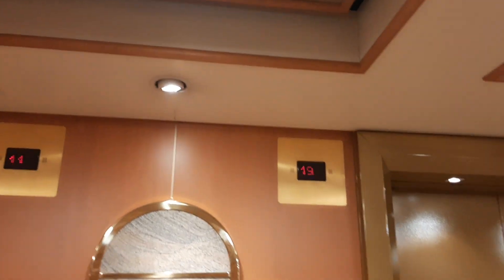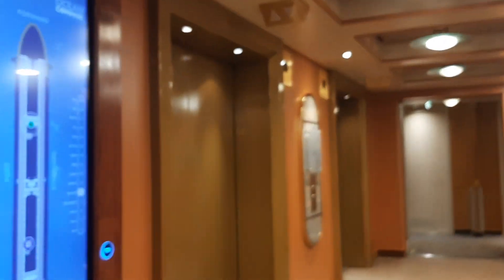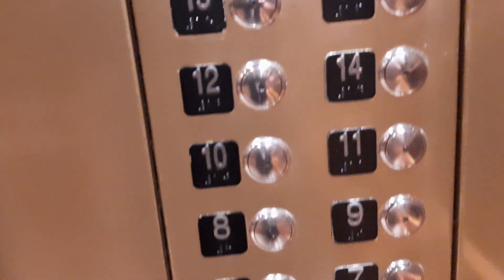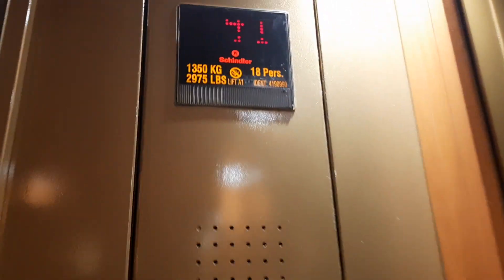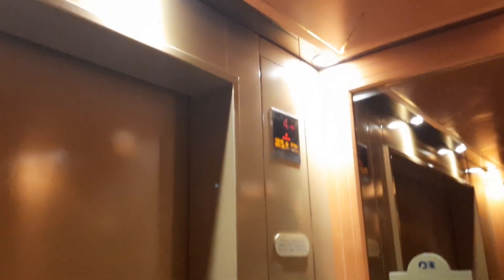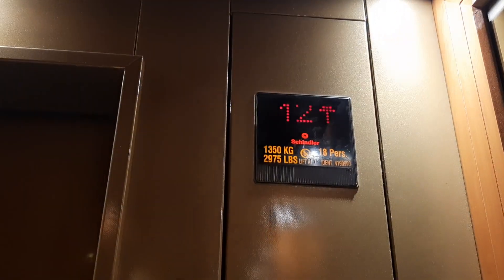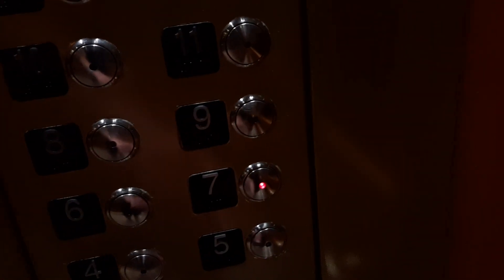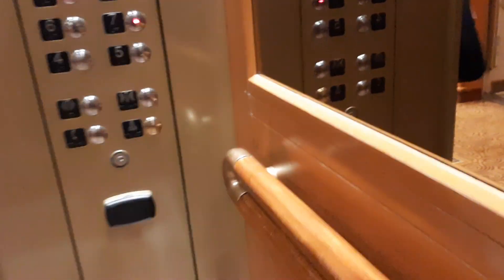Crown Princess Bow Elevators - Schindler Traction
Welcome aboard Crown Princess. These are the elevators towards the front of the ship.

Filmed: August 4, 2023